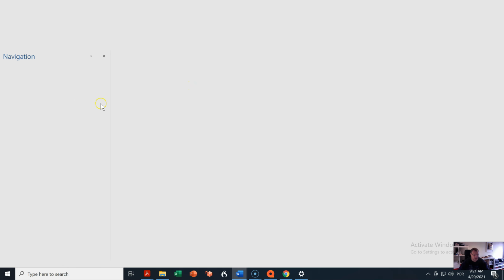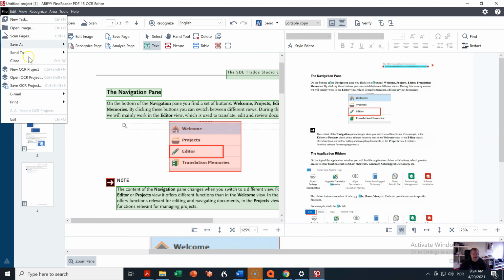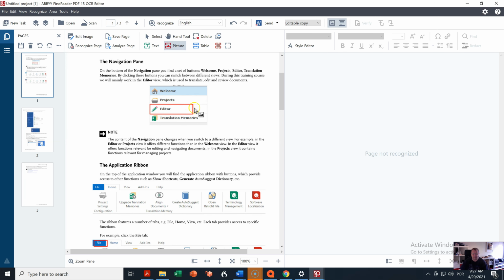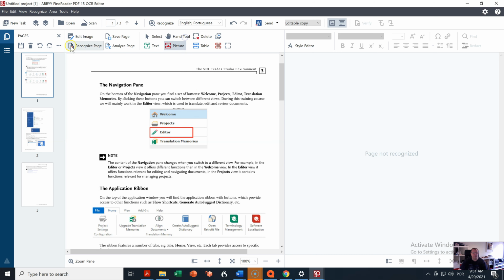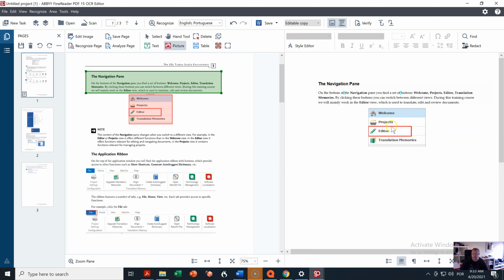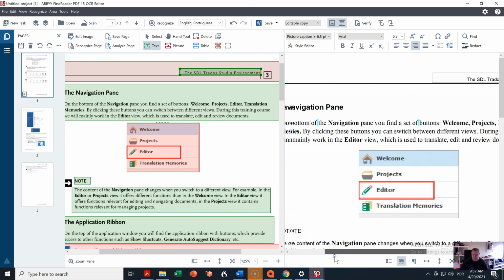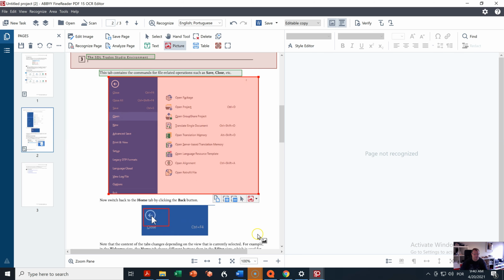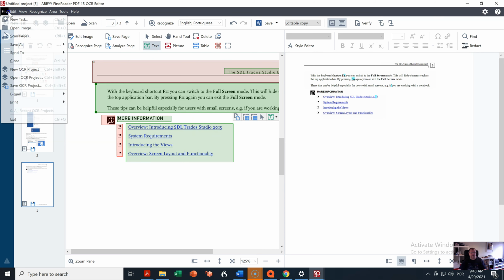Using ABBYY FineReader 15 Video 1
00:00 Introduction and start up of program
00:00 Basic Settings
00:30 Different ABBYY programs
01:00 Open OCR Editor
01:20 Default setting - recognizing pages - "automatic conversion"
02:15 Change this to Preprocess (Tools Options)
02:35 Preprocess v Analyze v. Recognize - the differences
03:30 Restarting with new setting to manually analyze and recognize
04:55 Change size of page view
05:00 Areas of the screen - page movement
05:25 Remove Zoom pane (View-Zoom Pane-Show Zoom Pane deselecct=
05:55 Elements in a document - Header, text graphic images,
06:25 Selecting text v picture v table v background picture and drawing boxes (1)
06:50 Settings - Select Language(s)
08:20 Exact v editable v Formatted v Plain text v Flexible Layout
08:40 Exact Copy - what happens
09:05 Editable Copy
09:15 Keeping pictures and headers and footers
09:45 When it is good not to have pictures
10:10 Tools - Options - Image Processing - Preprocess
10:30 Save + select format to save in e.g. Word
11:00 Summary of key settings
11:25 Describing parts of a page - text v image etc.
11:50 Increasing decreasing size of image
12:00 Text boxes and how to know it has been converted to text.
12:35 Picture box - showing how text is just a "photo"
13:20 Changing size of boxes and drawing them
14:00 Avoid overlapping boxes - confuses the program
15:00 Idea of background box followed by text box - layers (camadas)
17:30 Deleting an area; changing the type of text.
18:30 Using Analyze
20:45 Recognize one page at a time v Recognize All Pages
21:00 Check the conversion going through the pages
21:25 How ABBYY shows you what to check.
21:30 Saving the document - File...Save As... e.g. docx
21:55 Checking conversion in Word.
22:40 How to save a partial conversion... File -- Save OCR Project